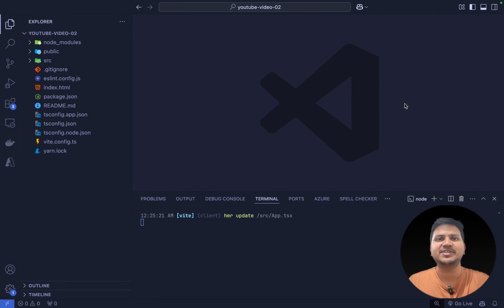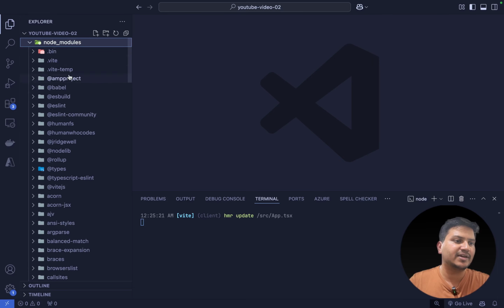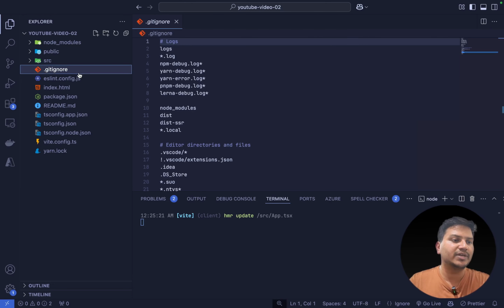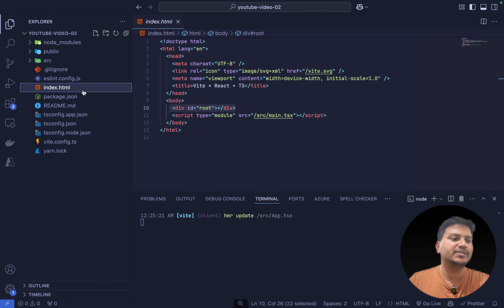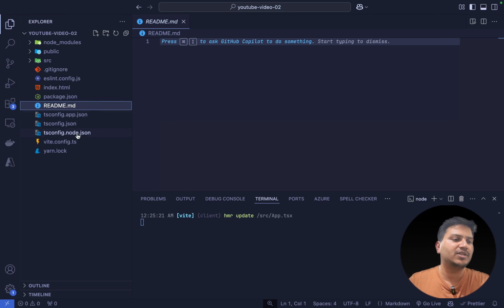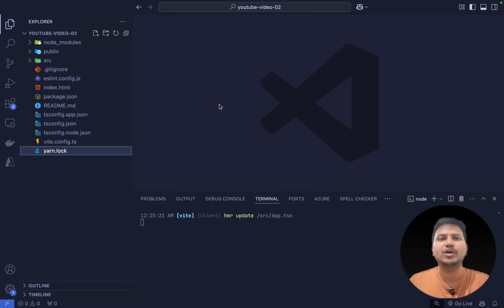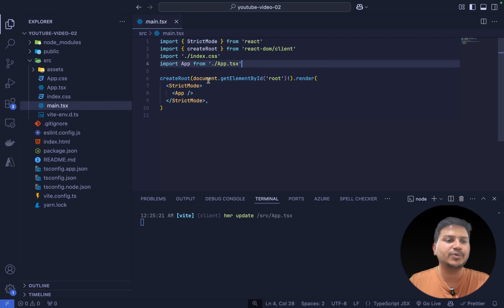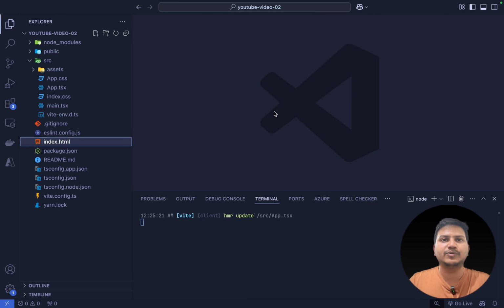React Project Structure Explained! | Vite Folder Walkthrough for Beginners 🚀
🚀 Confused about the folder structure of a Vite-powered React project? In this video, I’ll walk you through every file and folder in a React app created with Vite. Whether you're a beginner or looking for a refresher, this video will help you understand what each file does and where to write your code! 🎯

🔥 What You'll Learn in This Video:
✅ What is the React project structure?
✅ What’s inside src/, public/, node_modules/, and other folders?
✅ The purpose of App.tsx, main.tsx, package.json, and vite.config.ts
✅ How to run and build your project using npm run dev and npm run build
✅ Best practices for organizing your React code!

📌 Watch till the end to fully understand the React project structure and get ready for the next video, where we’ll start building components! 😃